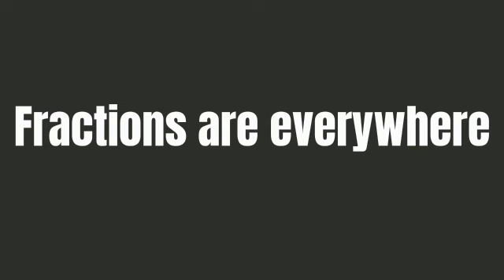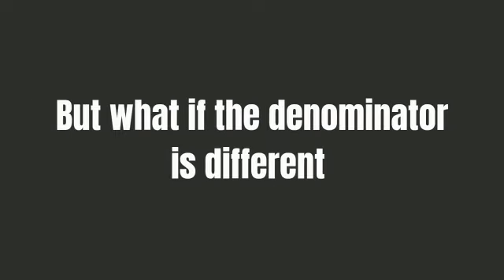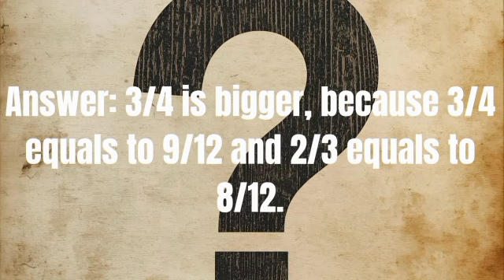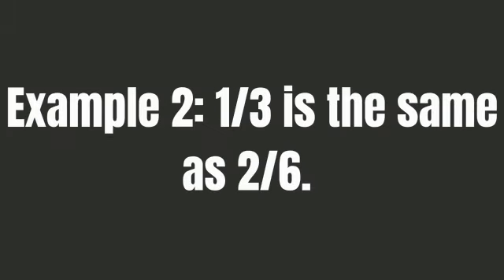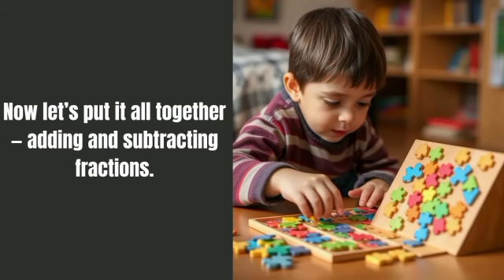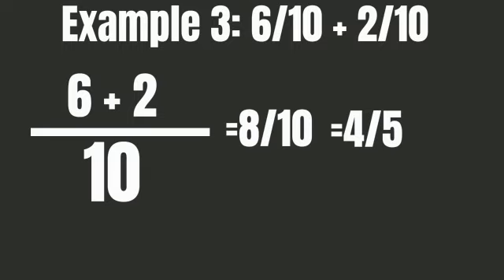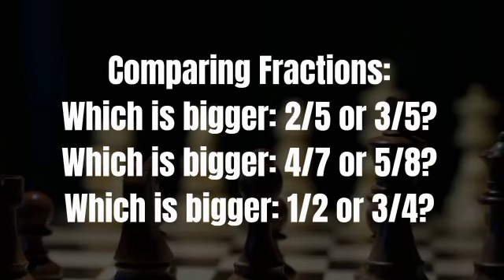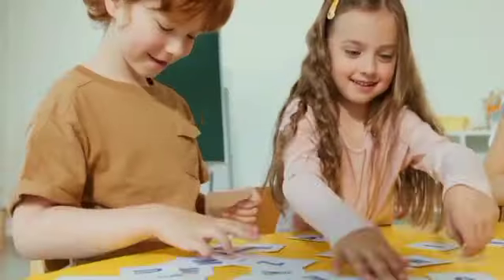Master Fractions Fast – Part 2: Compare, Equivalent, Add & Subtract!”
Struggling with fractions? Don’t worry—you’re not alone! In this video, we’ll break down three powerful lessons that will make fractions simple and fun:

How to compare fractions like a pro
Understanding equivalent fractions step by step
Adding & subtracting fractions with ease

Whether you’re a student preparing for exams, a parent helping your child, or just someone brushing up on math skills, this lesson is perfect for you. By the end of this video, you’ll see fractions in a whole new light!